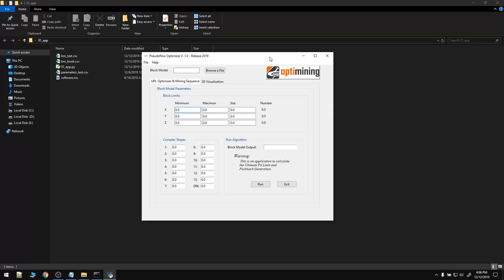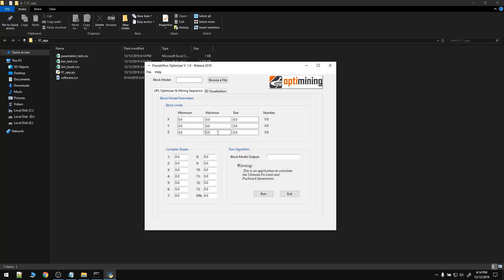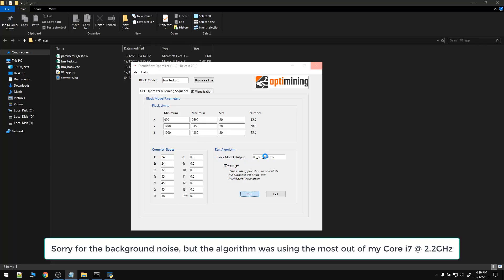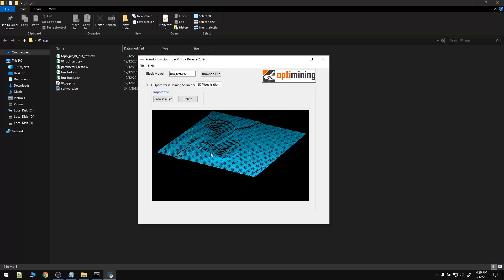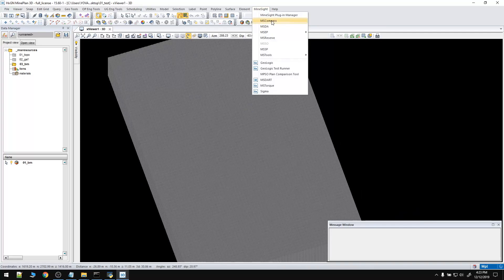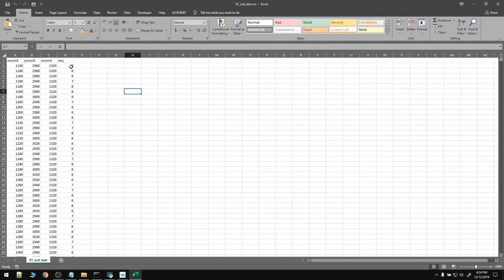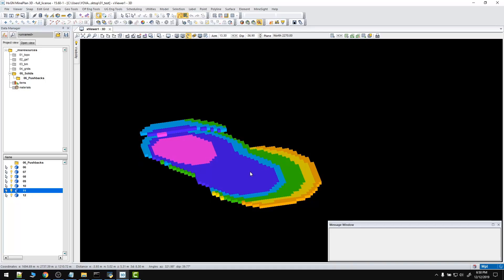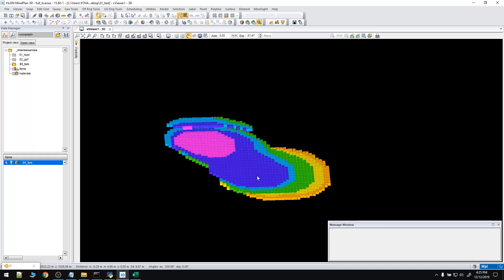Pseudoflow Algorithm and Floating Cone Method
hey y'all, in today's video I will show you how to resolve the ultimate pit limit and the mining sequence problem with an app developed in Python.

Let me know if you wanna see a simulation with Python and Isight for robust strategic mine planning.